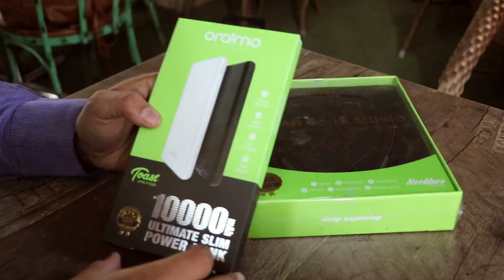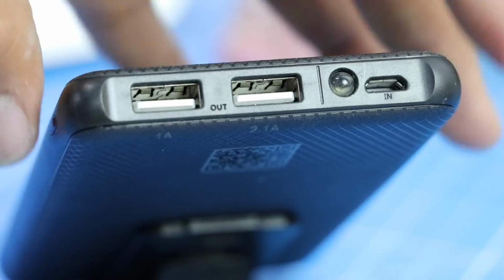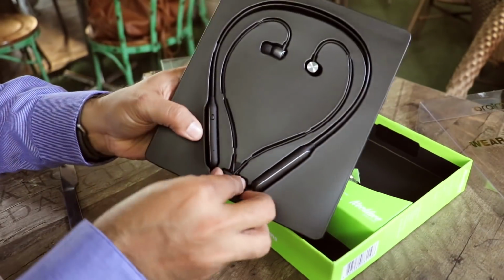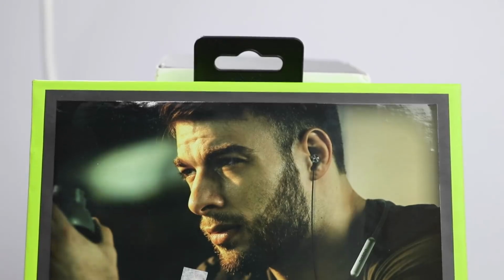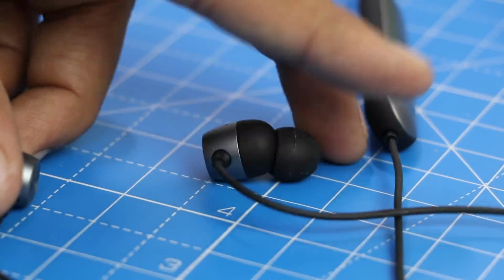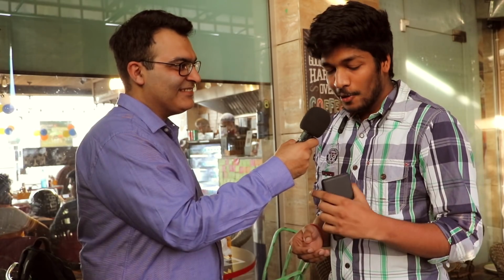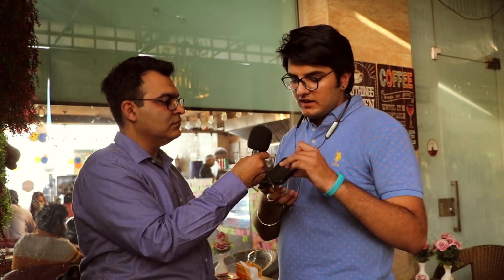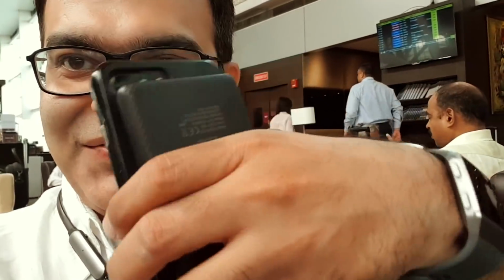Oraimo Necklace Bluetooth Earphones & Toast Power Bank Unboxing And Features Review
Oraimo Necklace Wireless Earphones & Toast Power Bank Unboxing And Features Review